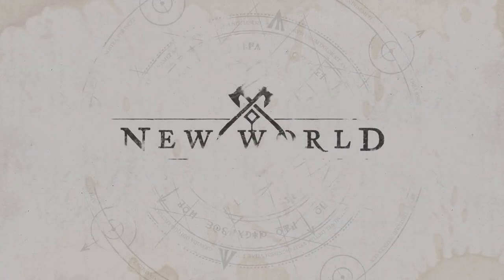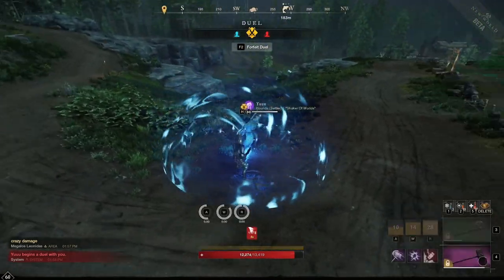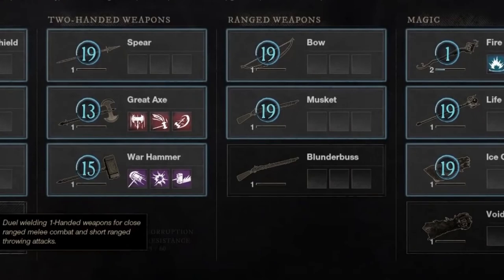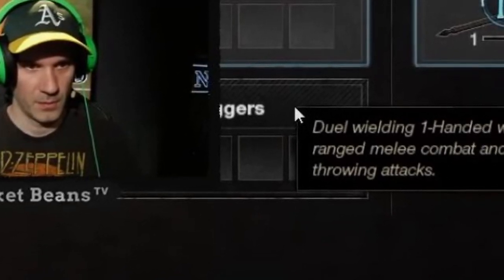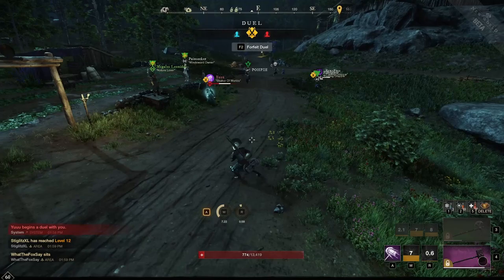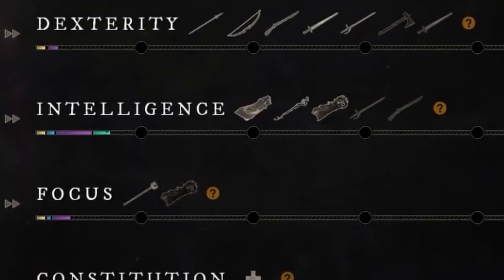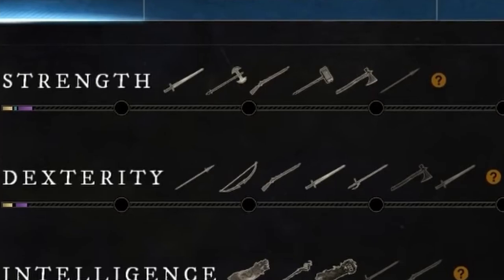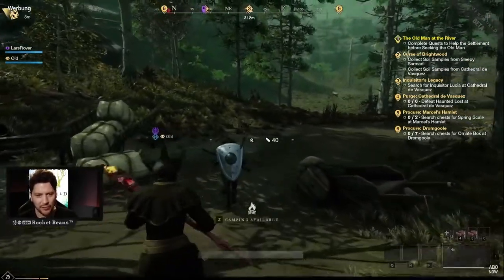New Weapon Info Leaked! DUAL WIELD DAGGERS, Blunderbuss & Void Gauntlet Ingame! New World Leak!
Thanks to a recent video by RocketBeans, NWOShow was able to find some previously hidden info about upcoming weapons in New World! This is NOT datamining, but from actual ingame footage that you can find on youtube! Here, we can see that 3 weapons are in the game that haven't been released yet. The first one is the Void Gauntlet, which we already knew about, but can briefly see in action during the video. Additionally, the Daggers and Blunderbuss are in the item menu as well. The Void Gauntlet seems to scale with Intelligence and Focus, while the Blunderbuss scales with strength. The daggers seem to be the first dual wield weapon option and will scale with Dexterity!

MORE SLOTH:
Song:
Paul Leonard-Morgan - Bells of Laguna Bend